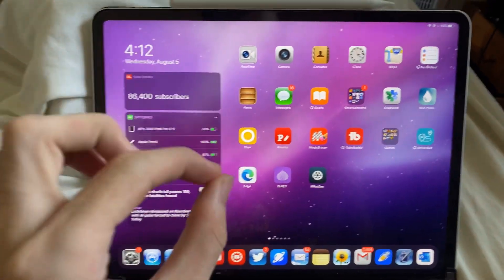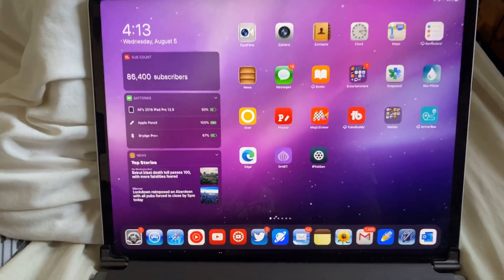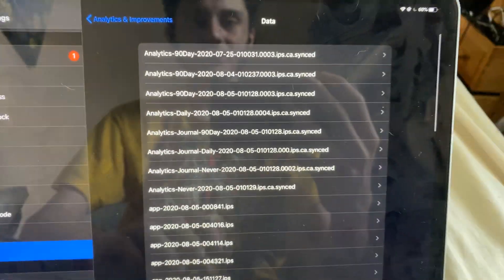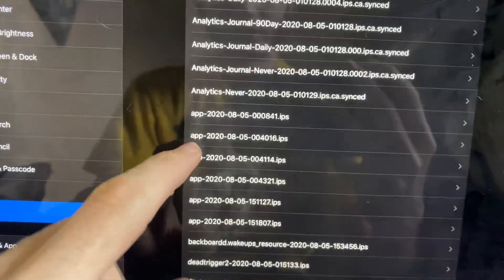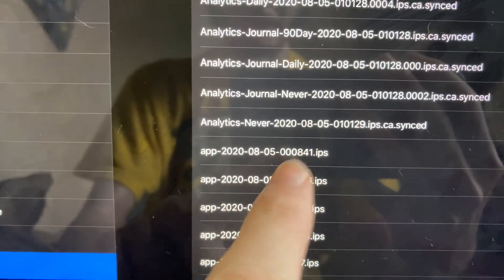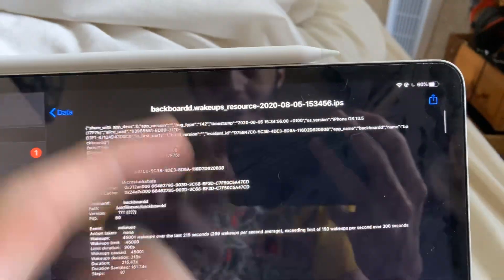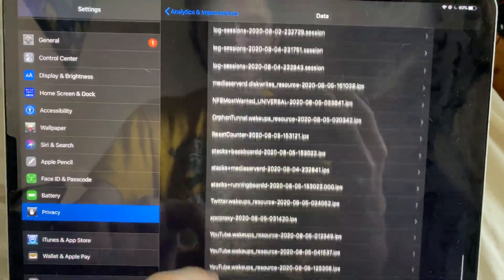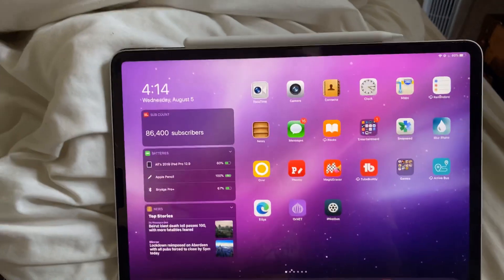How To Check Crash Logs on iPhone & iPad! (iOS 14 & 13)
How To Check Crash Logs on iPhone & iPad! Crash logs are a great way to help developers improve their product, as crash logs show the issues with their app/s, so they can be fixed in the future. Learn how to check your crash logs on iPhone & iPad, running iOS 13 & iOS 14! it’s very easy to check your crash logs, so follow along with this tutorial to check those crash logs!